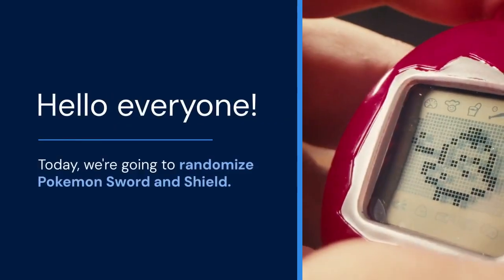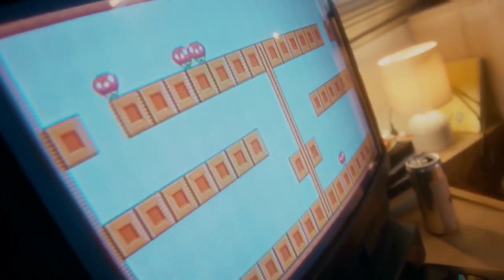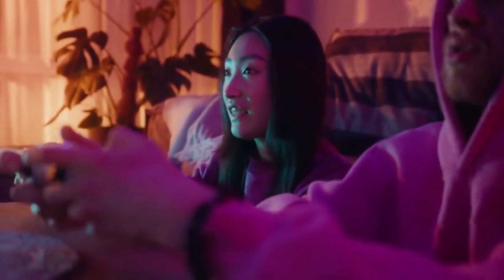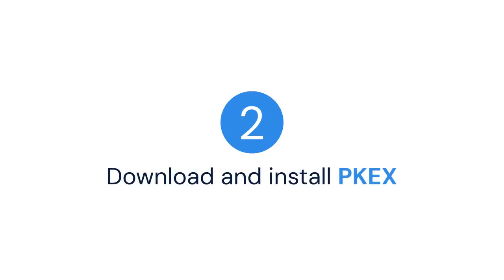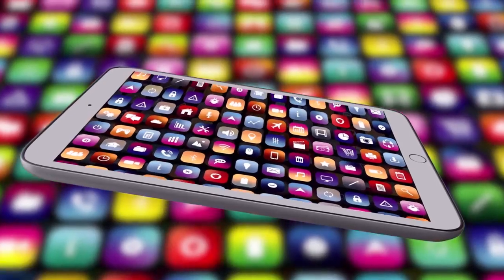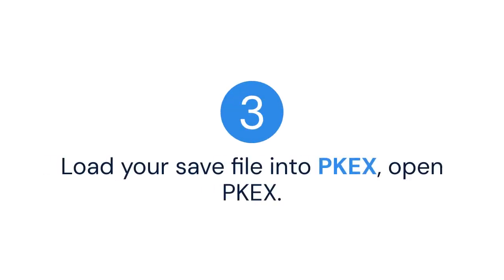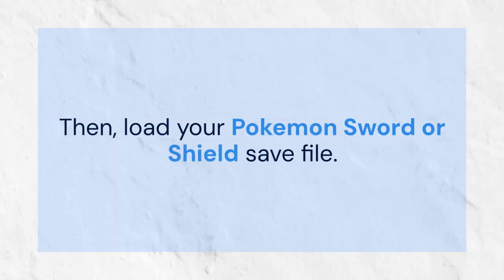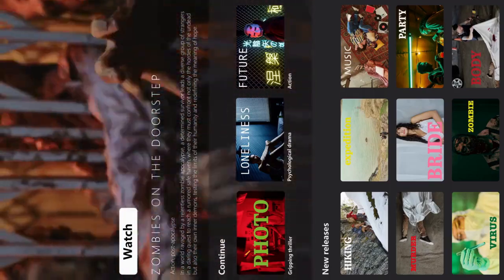How to Randomize Pokémon Sword and Shield on Ryujinx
Randomizing Pokémon Sword and Shield on Ryujinx requires a few steps. First, download the required tools: the latest version of Ryujinx, PKHeX, and the Sword and Shield Randomizer application from its dedicated GitHub page. Extract the ROMFS from your game using Ryujinx. Then, open PKHeX and load your save file to backup your team. Run the Sword and Shield Randomizer and point it to your extracted ROMFS folder. Configure your desired randomization settings (Pokémon, abilities, moves, items, etc.). Once randomized, replace your original ROMFS folder with the randomized one. Launch Pokémon Sword or Shield in Ryujinx, and the game will now feature the randomized elements. Ensure you back up your original game files before making any modifications.